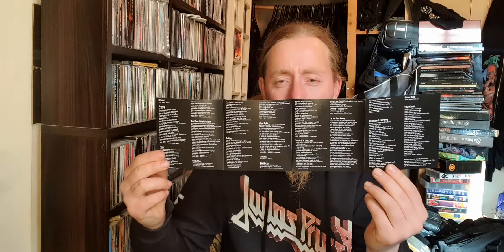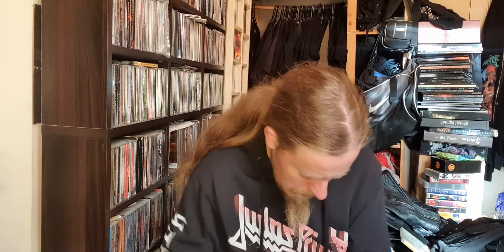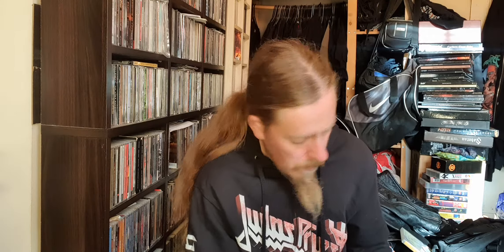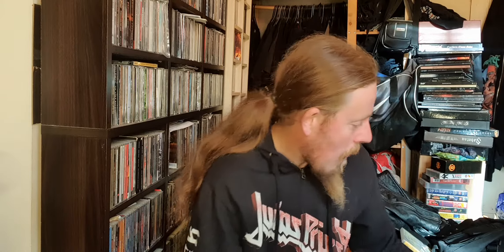Yngwie Malmsteen's 'Fire And Ice Unboxing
Unboxing Yngwie Malmsteen's 'Fire And Ice' Cd